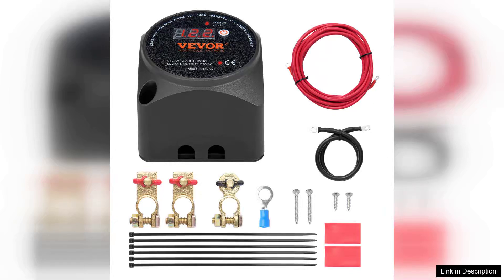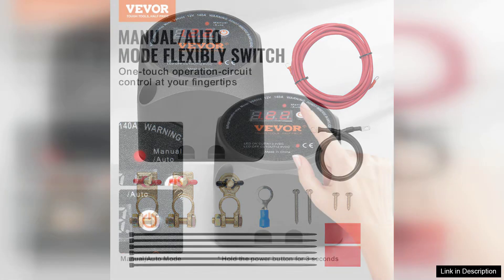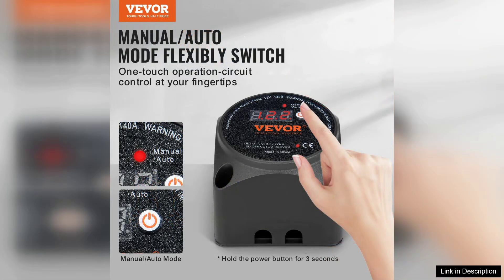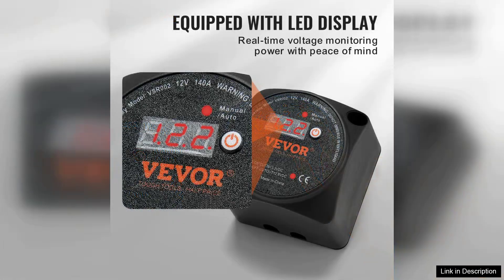VEVOR Dual Battery Isolator Kit 12V 140Amp Manual and Auto Modes VSR Review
The VEVOR Dual Battery Isolator Kit is an impressive solution for anyone looking to efficiently manage multiple batteries in their vehicle. With a robust 12V, 140Amp capacity, this kit is designed for both manual and automatic operation, making it highly versatile for various applications, from off-roading to RVs.

One of the standout features of this isolator is its Variable Voltage Sensing Relay (VSR), which intelligently switches between manual and auto modes. In auto mode, it automatically disconnects the secondary battery when the primary battery voltage drops, ensuring that you never end up stranded with a dead battery. The manual mode offers additional control, allowing you to choose when to engage or disengage the second battery, which is particularly useful for power-hungry devices.

Installation is straightforward, thanks to clear instructions and all necessary components included in the kit. The solid construction of the isolator gives it a sense of durability, which is crucial for rugged environments. Moreover, the compact design ensures that it fits easily into tight spaces without compromising performance.

In terms of performance, the VEVOR Dual Battery Isolator impresses with its fast and reliable switching capabilities. Users have reported consistent performance, even under heavy loads, which is a significant advantage for those relying on multiple battery systems.

One potential downside is that the unit may require additional fuses or wiring for specific setups, but this is a minor consideration given the overall value. If you’re seeking an effective way to manage dual battery systems, this isolator kit delivers on both functionality and reliability.

In summary, the VEVOR Dual Battery Isolator Kit is a solid investment for anyone needing dependable battery management. Its combination of automatic features, ease of installation, and durable design makes it a top choice for adventurers and daily drivers alike.